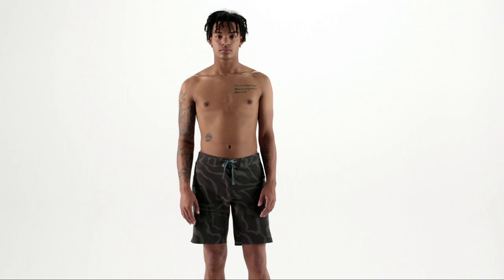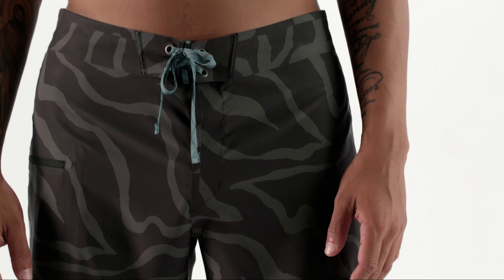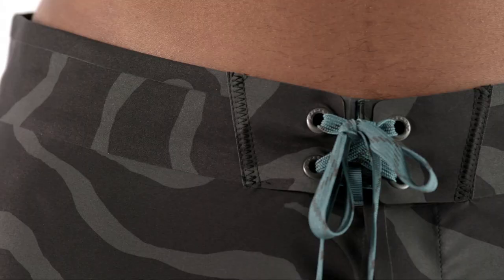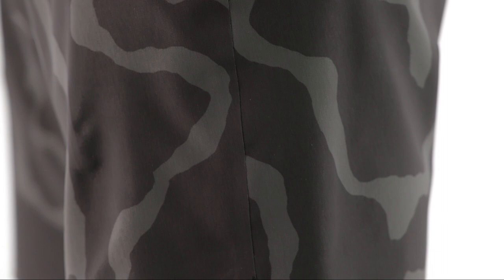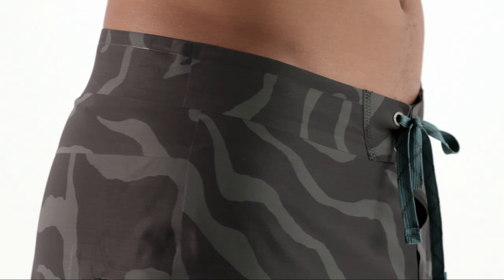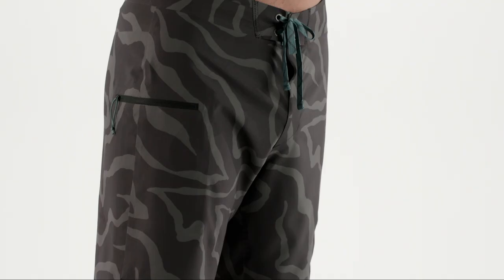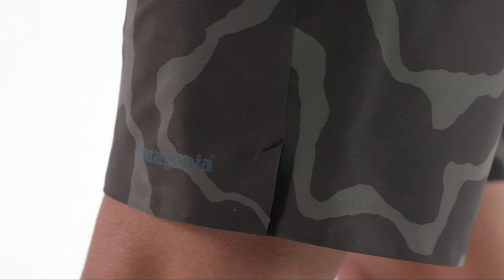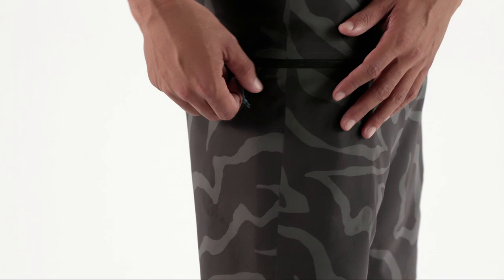Patagonia® M's Stretch Hydroflow Boardshorts - 19"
Our most technical boardshorts are fast-drying, superlight and feature four-way stretch for unrestricted freedom of movement while surfing, kitesurfing or bodysurfing. Explore the Patagonia Men's Stretch Hydroflow Boardshorts - 19"